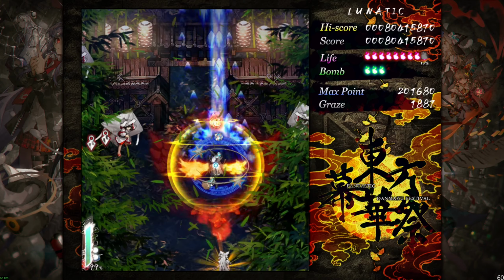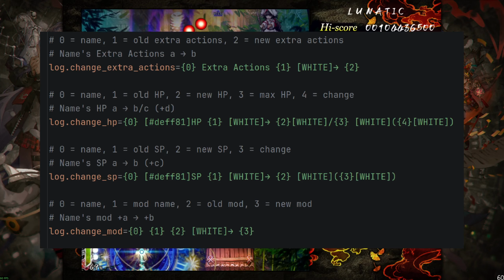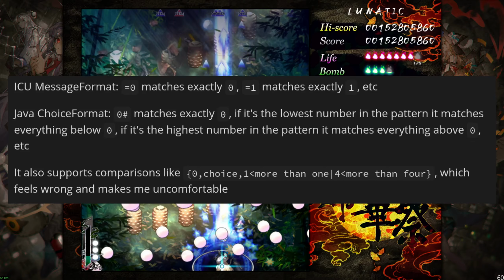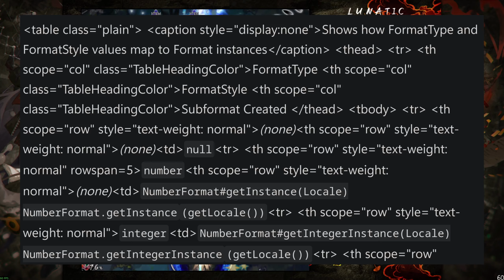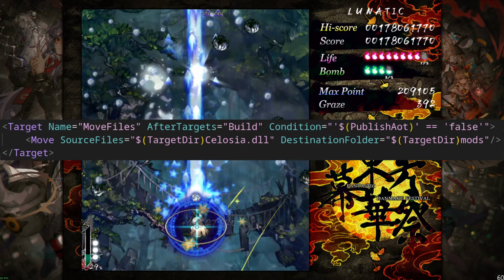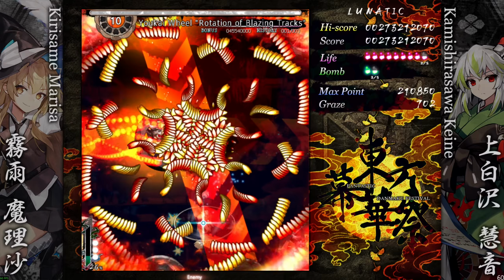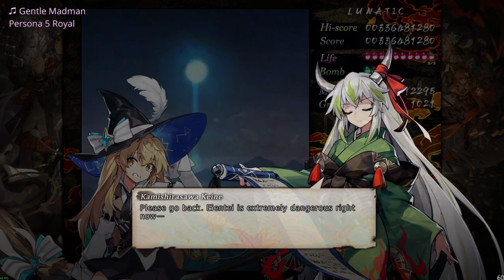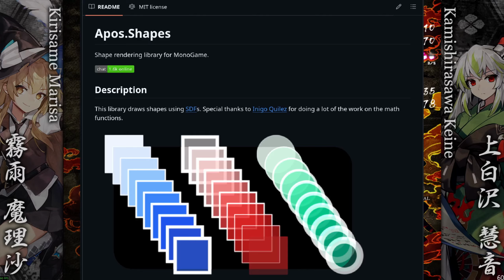I added mods to my RPG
The second episode of a devlog series for a turn-based RPG I'm making with a heavy emphasis on strategy

0:00 Intro
1:03 Text
1:48 Lang
3:10 Modloader
5:23 Triangle
7:30 Battles
7:39 Console
7:50 Conclusion